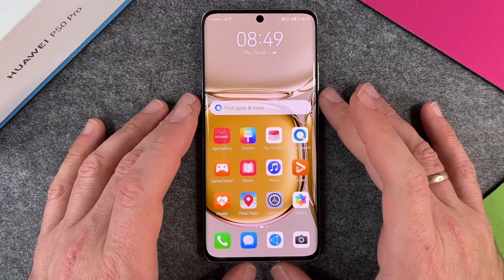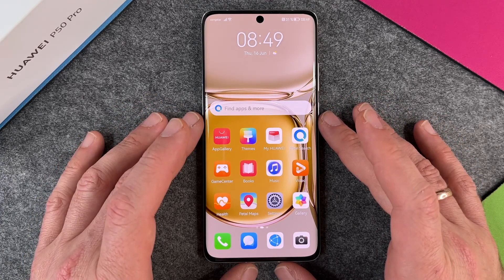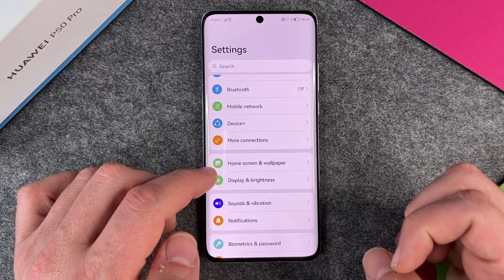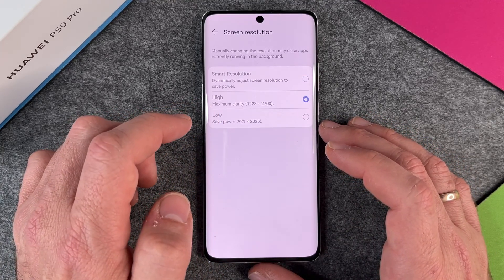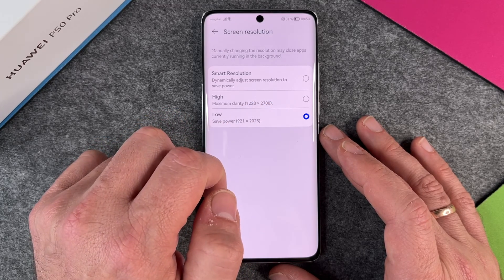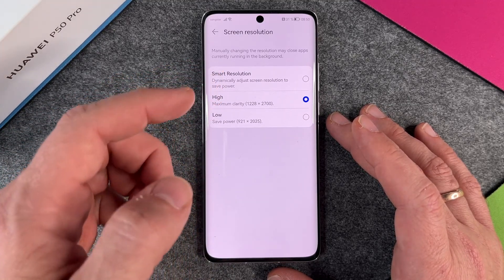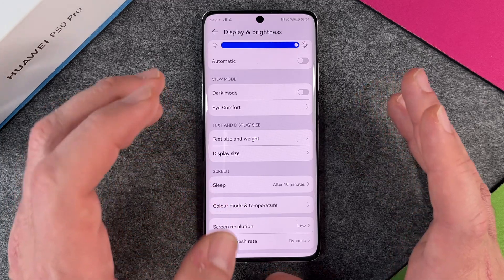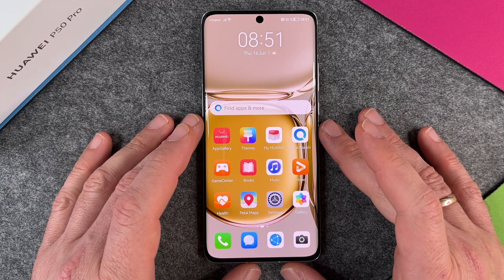Huawei P50 Pro - How to maximize Screen Resolution • 📱 • ⎕ • ⬆️ • Tutorial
Did you know that you can adjust the screen resolution on your Huawei P50 Pro? The P50 Pro is set to a smart screen resolution at the factory, which means that the "artificial intelligence" decides for itself which resolution is most suitable at which moment and manages this dynamically. However, you can also generally specify that you want to use a low or high screen resolution. The advantages and disadvantages are obvious: a higher screen resolution requires more energy, but allows for better visuals, because the image resolution is nothing more than a measure of the quality of the content to be displayed on your P50 Pro. Here we show you what the screen resolution of this high-quality Huawei smartphone is all about. Have fun.